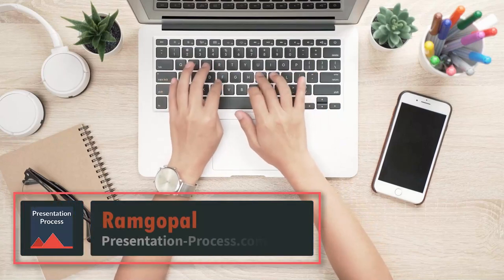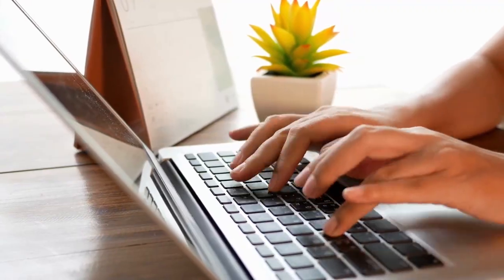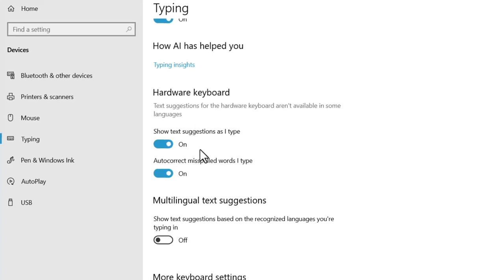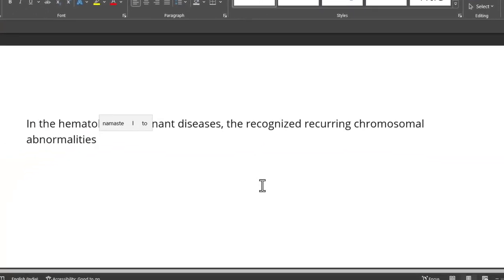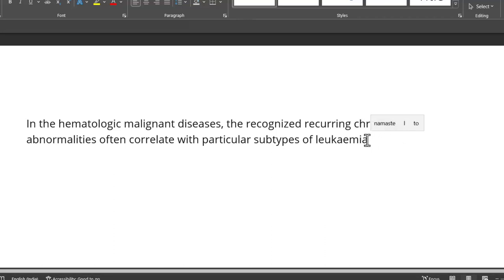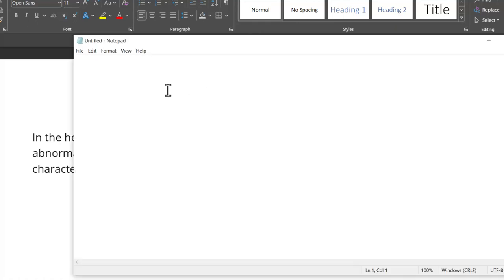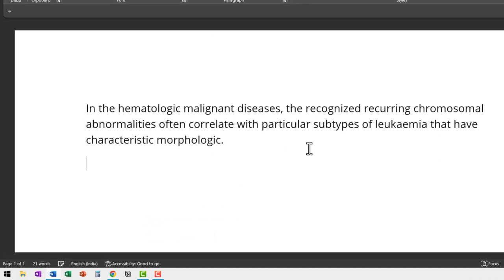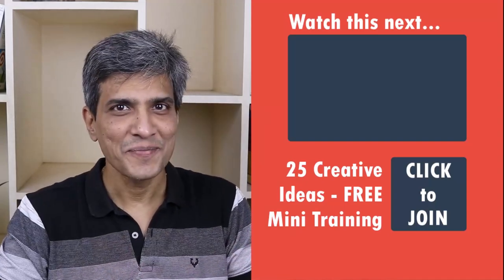Easy trick to type without spelling errors in Windows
Learn how to easily type without any spelling errors with this simple setup in Windows. The version used in this video is Office 365.